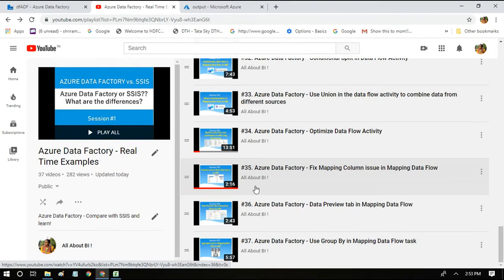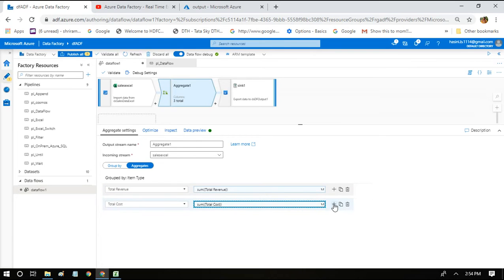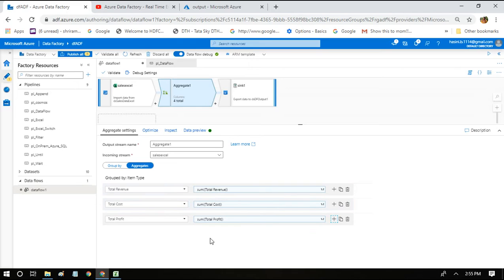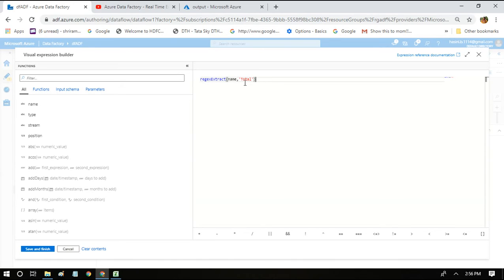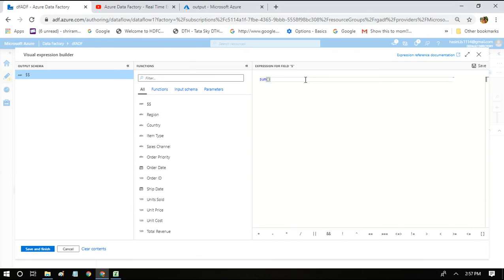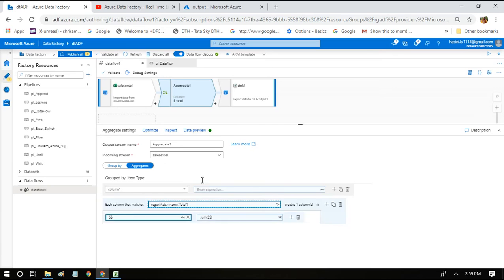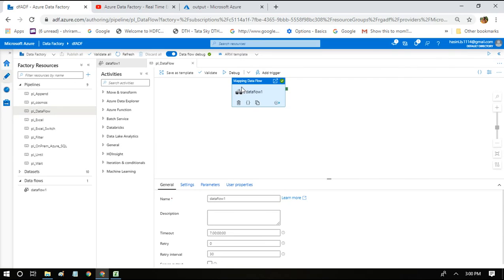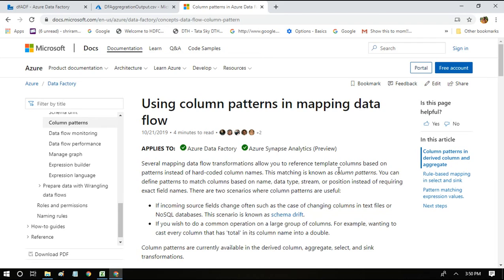#38. Azure Data Factory - Column Patterns in Aggregation to make it simpler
We can perform aggregation on the source columns by doing sum()/min()/max(). For doing it, we need to write expressions for as many columns as we want. For instance, if there are 10 columns to do aggregation, we will write 10 expressions. If the number of columns are more or the columns keep changing in the input source, we cant handle it. Column Patterns are something that come as savior for implementing the aggregation on any number of columns in a single expression. This video explains how to use the column pattern to implement aggregation in ADF.